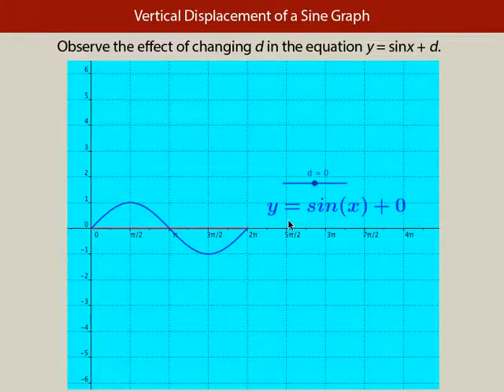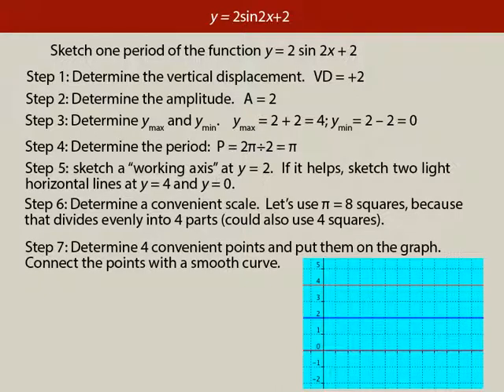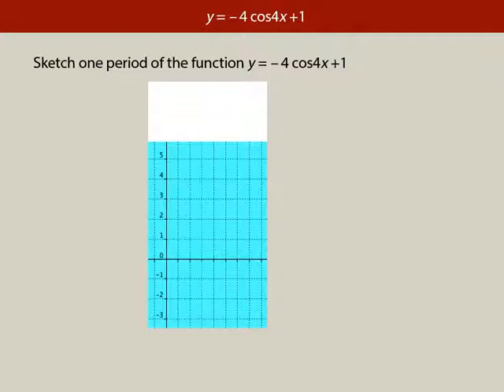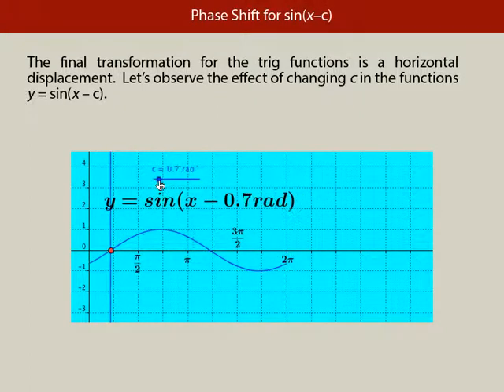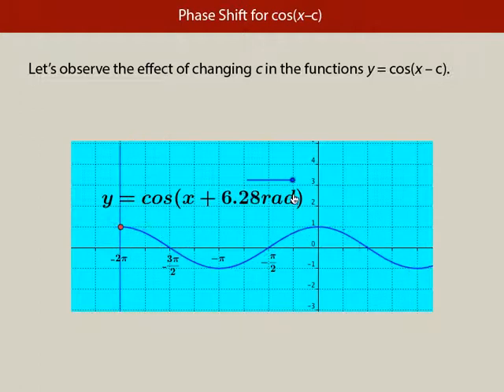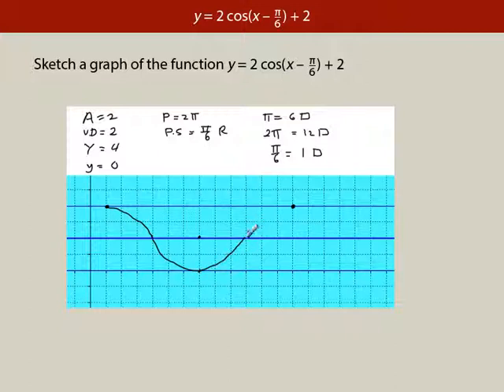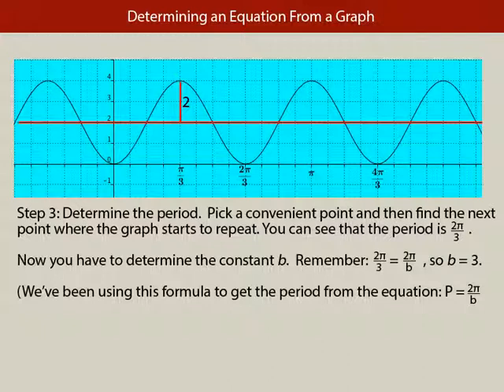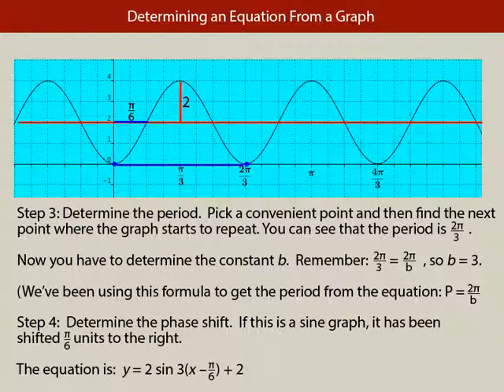SketchingTrigGraphs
How to Graph Sine and Cosine Graphs